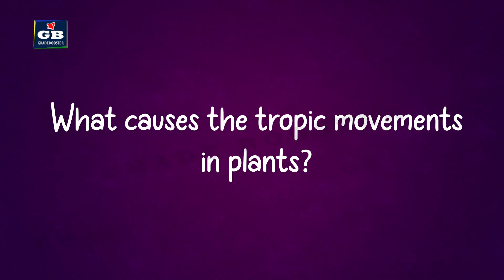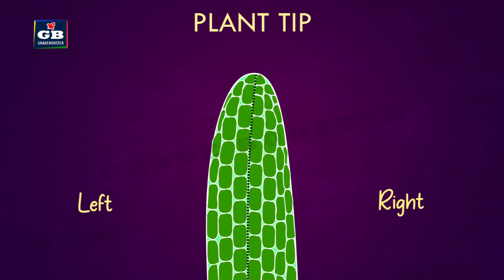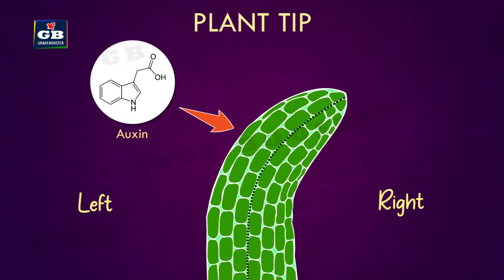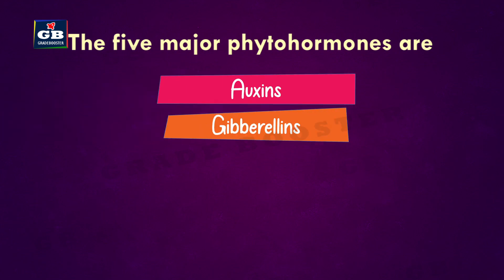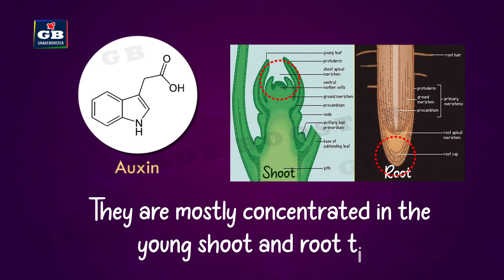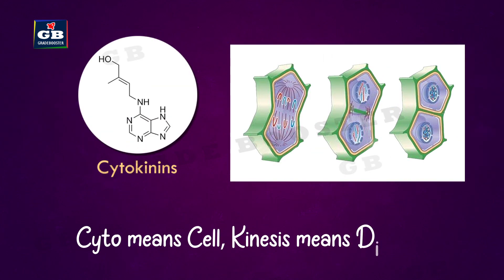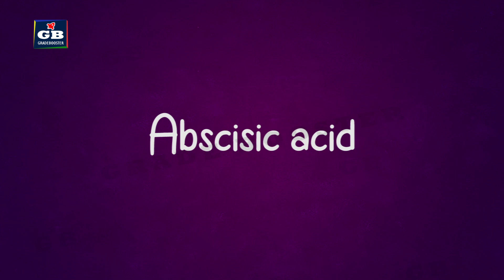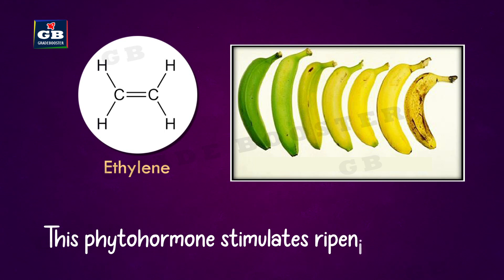controlandcoordination | 10th Biology CBSE | NCERT class 10 science | Chapter 7 part-5